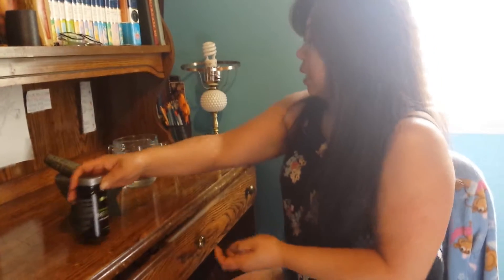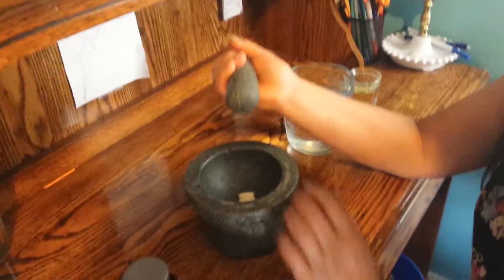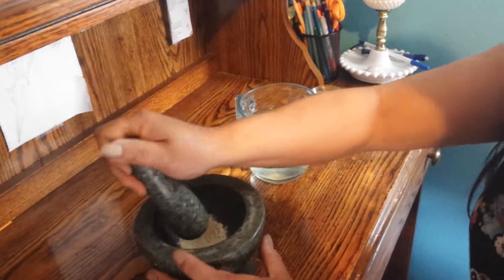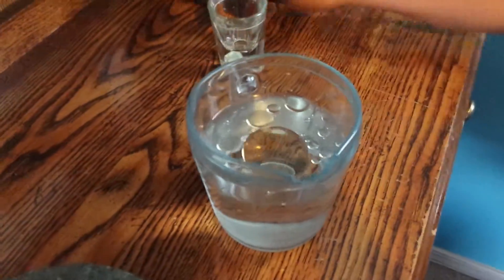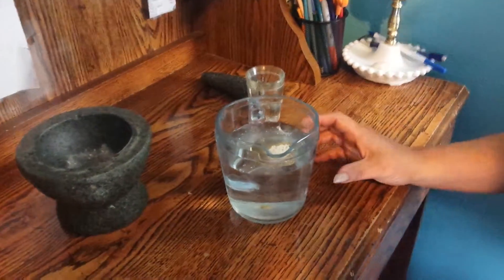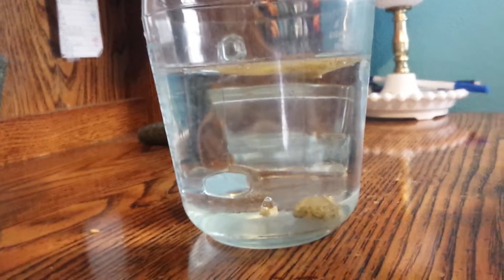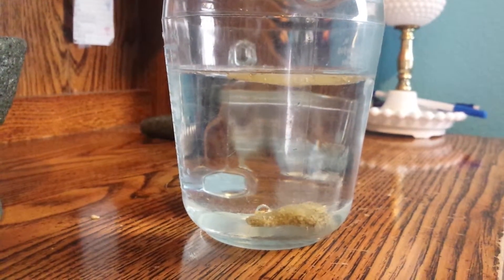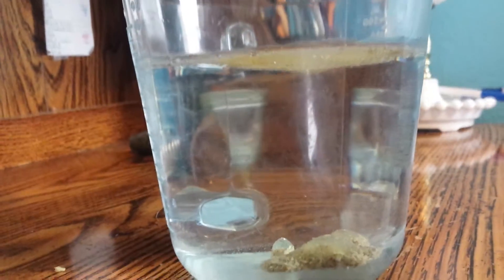It Works! Fat Fighters!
Watch how these fat fighters from It Works, can work for you!